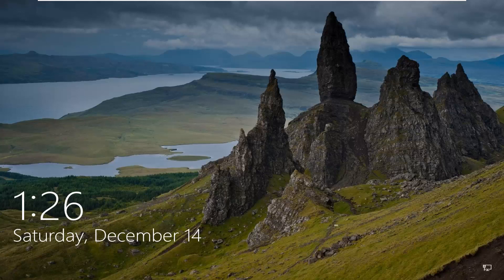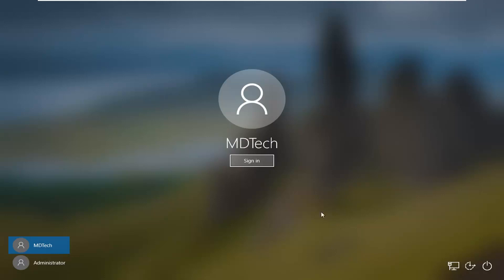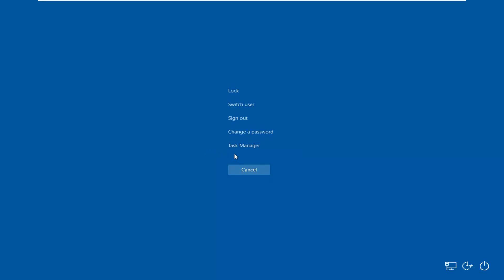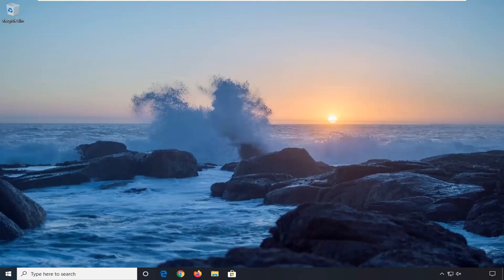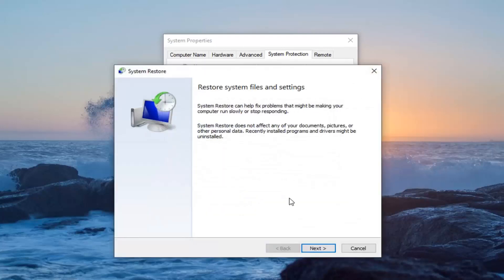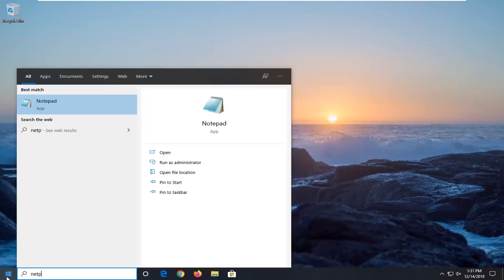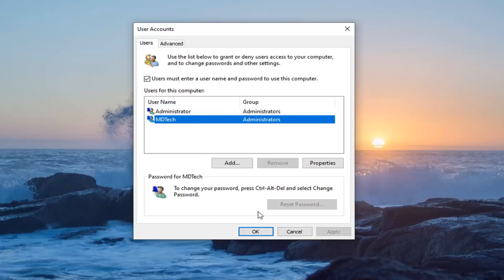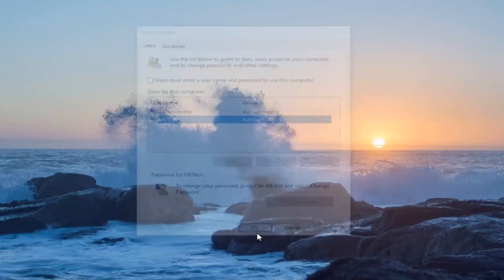[Resolved] Windows 10 Password Box Not Showing up on Login Screen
Issues addressed in this tutorial:
windows 10 password box not showing up on login screen
windows 10 password box not showing
password box not showing windows 10

Windows 10 offers multiple options to login to your PC, ranging from simple PIN method to more complex Windows Hello Face unlock. But, at times you may face a situation where the Windows 10 login screen does not appear at all. If you face this issue, something here is sure to help you fix the problem.

It is well-known that the first thing to do is to enter the password in password box to log into the system as long as we have set Windows login password.

However, many Windows 10 users recently reported that Windows 10 password box is not showing up at the login screen when they are ready to log into Windows 10, which results in that they can't type the password and failed to log on. After that, they tried to restart the computer a couple of times but found the same problem. If you also encountered the same issue, it's nothing, here are two effective ways to fix the problem.